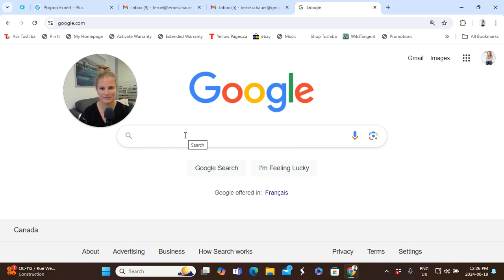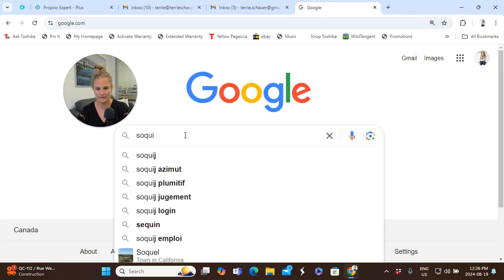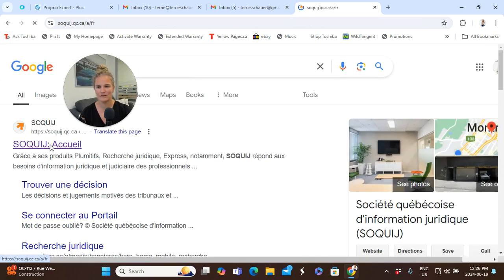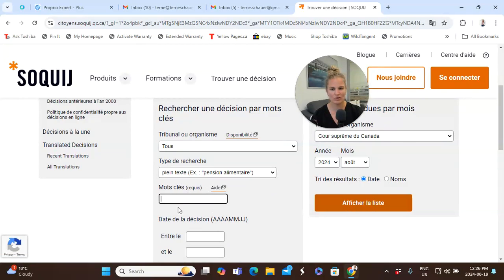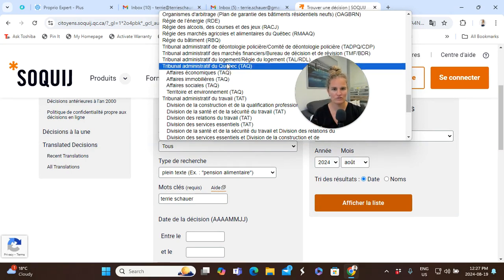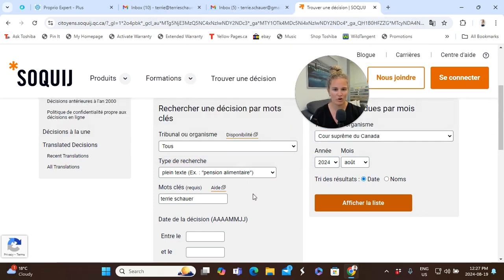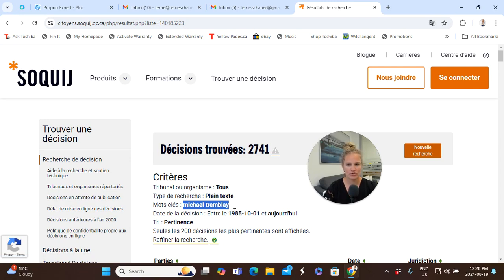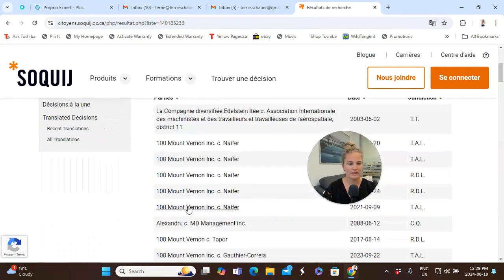How to Know If Someone Has a Criminal Record or TAL Record in Quebec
With 20+ years experience as a Real Estate investor and property manager, Terrie is the co-founder of the Equity Builders Club, a Real Estate coaching & consulting group based in Montreal, Canada. She is CEO of MRG Management, a property management operating in the same location. She is the leading authority on applying mindfulness principles to Real Estate investing, and has written the #1 bestselling book on the topic, Mindful Landlord.

She hosts The Real Escape Investing Podcast, a show geared to help fellow- and aspiring-investors build their portfolios for profit AND peace of mind.